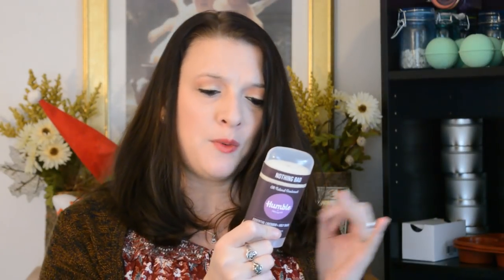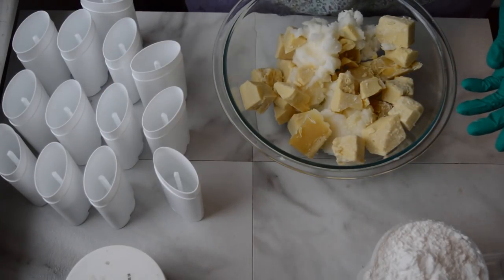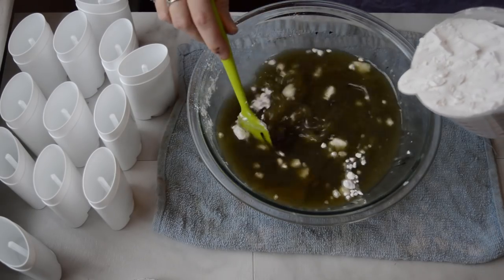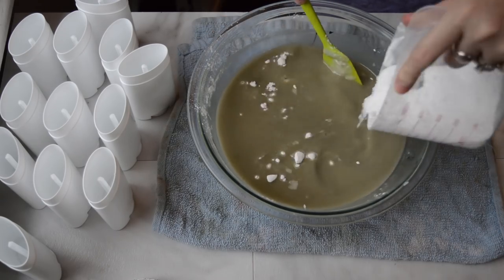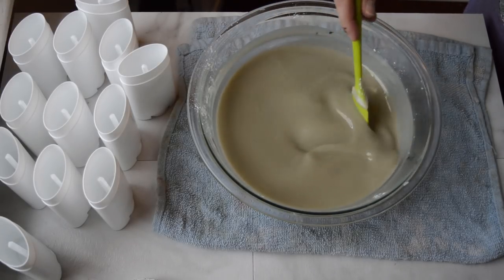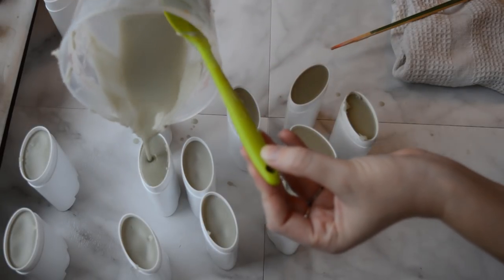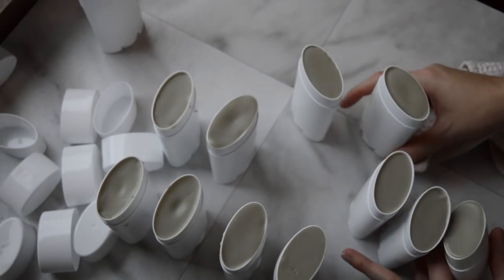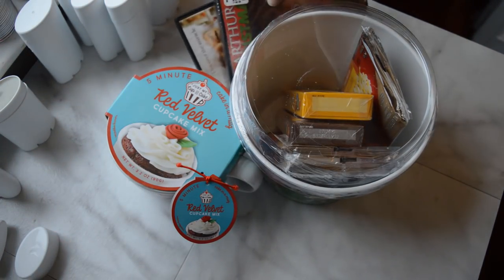Making Activated Charcoal Natural Deodorant | LUNA FAE CREATIONS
Today’s challenge. stank fighting pit sticks. AKA Deodorant. All Good stuff. Your pits will thank you. No aluminum or parabens. Get some right MEOW. I’ll never buy regular deodorant again.

THANK YOU ! KEEP CRAFTING ! HAVE A FAIRY NICE DAY AND SMELL YA LAYER !

- Tierrafae